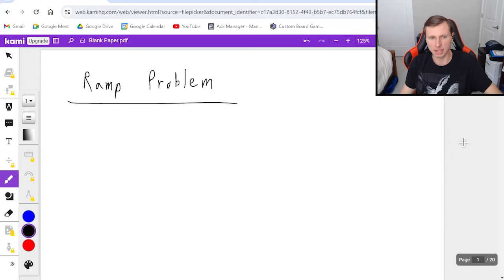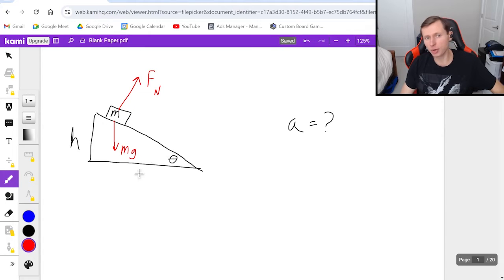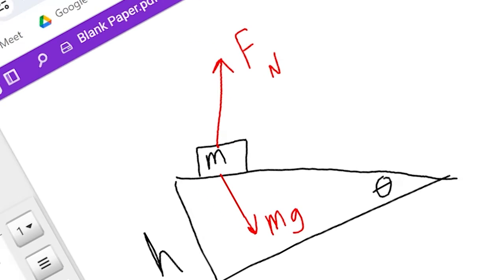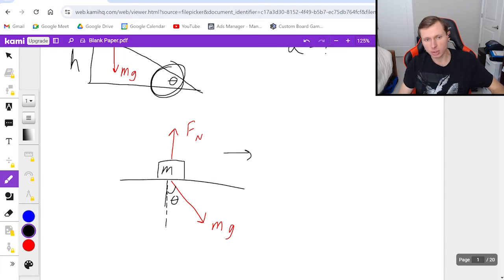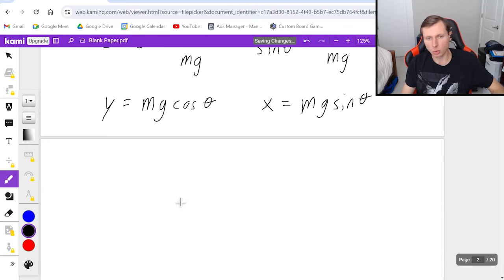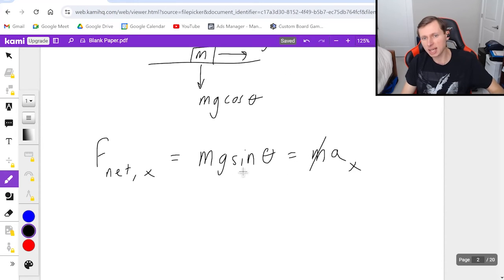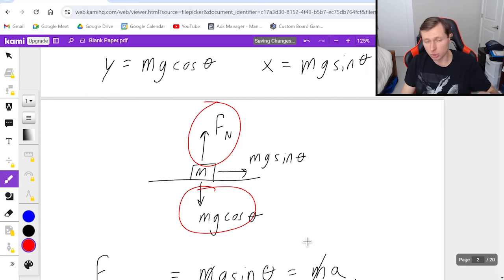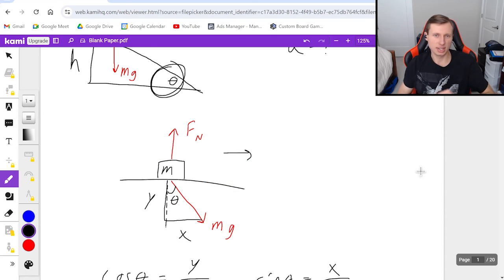How to Solve Ramp Problems in Physics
Explanation of how to solve ramp problems in physics. We look at a practice question involving a box sliding down a ramp.